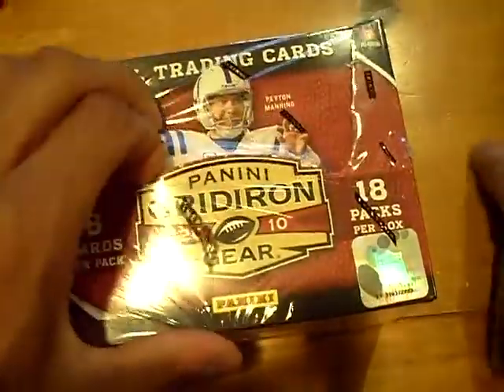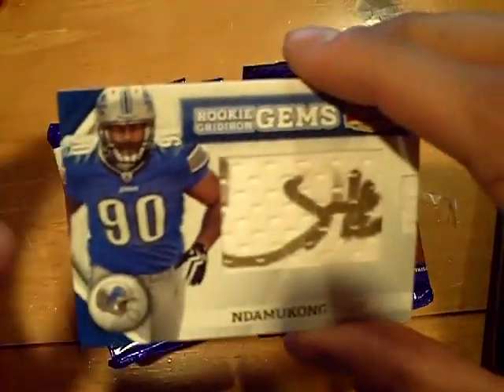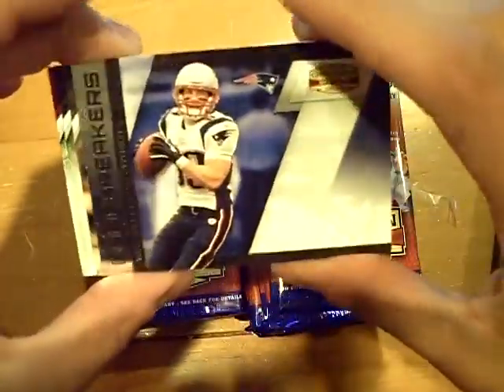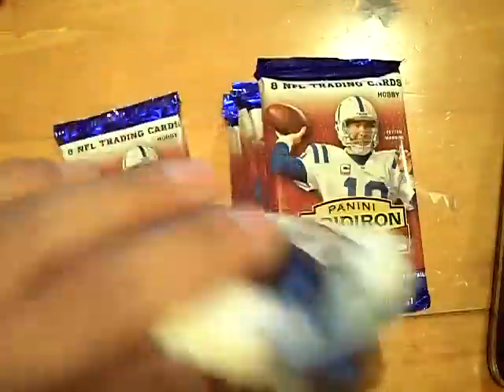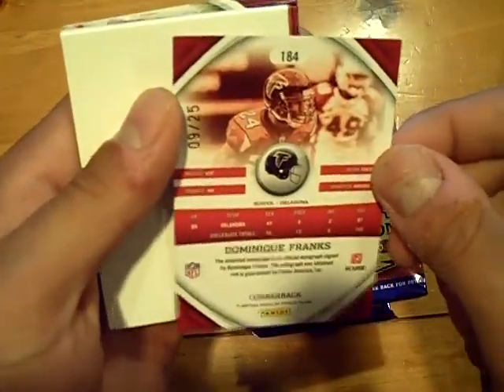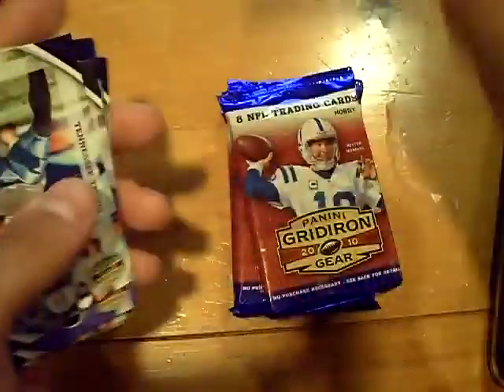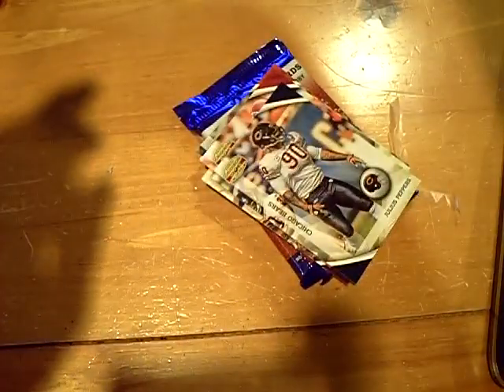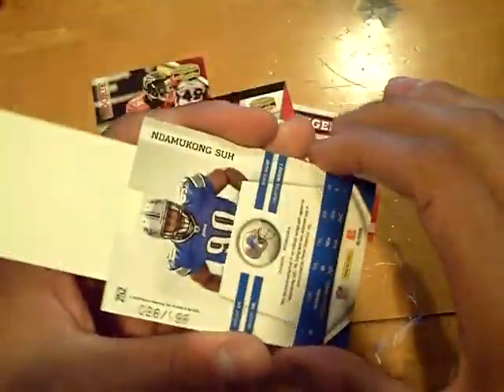2010 Panini Gridiron Gear Football Box Break!